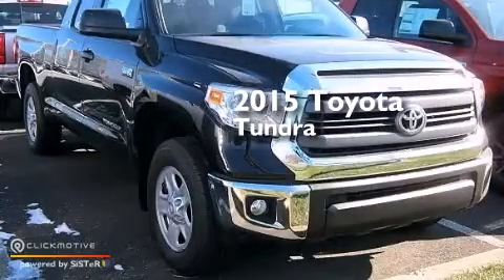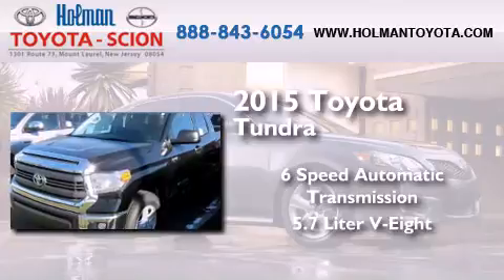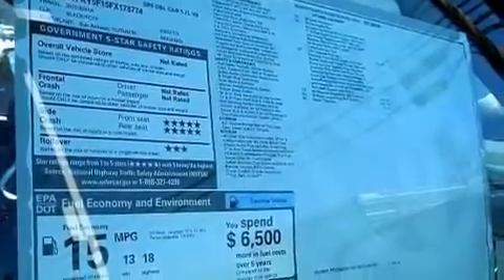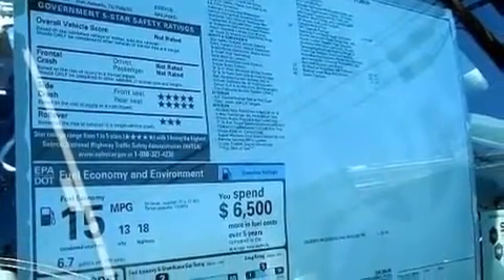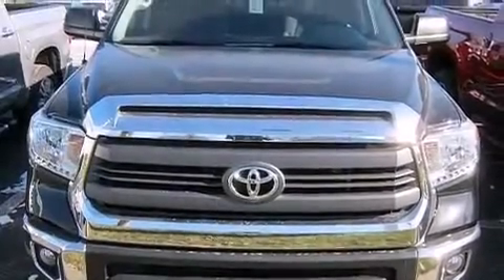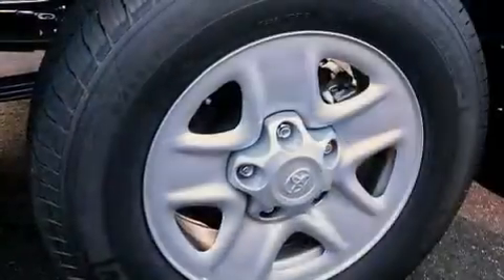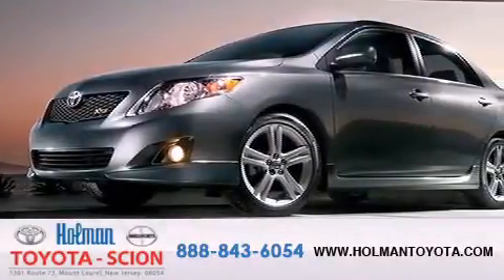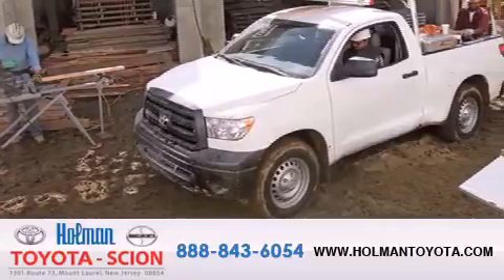2015 Toyota Tundra Mount Laurel NJ 08054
We've been honored to serve the Mount Laurel NJ area , we promise that your experience at our dealership will exceed your expectations ! Year : 2015 Make : Toyota Model : Tundra Engine : Regular Unleaded V-8 5.7 L/346 Trans . : Automatic Exterior : Black Miles : 7 Interior : Graphite Stock : FX178774 Holman Toyota 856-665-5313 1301 Route 73 N Mount Laurel , NJ 08054